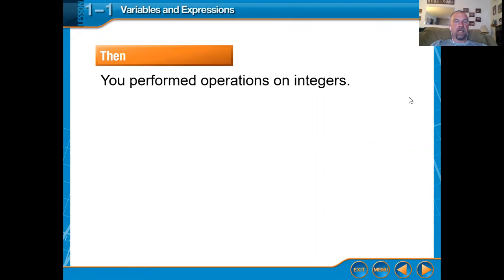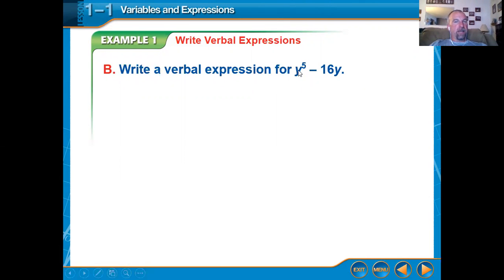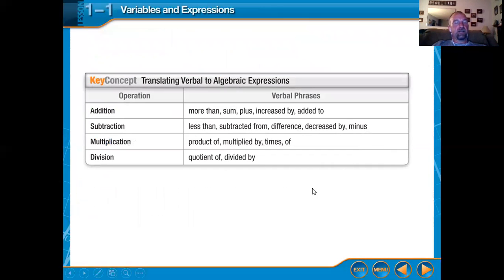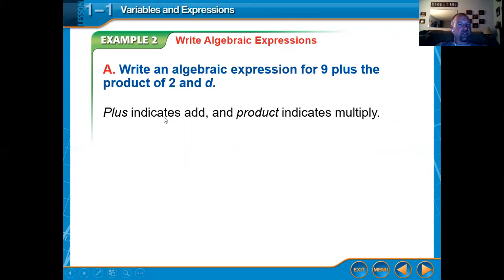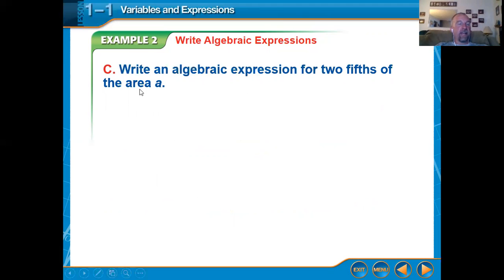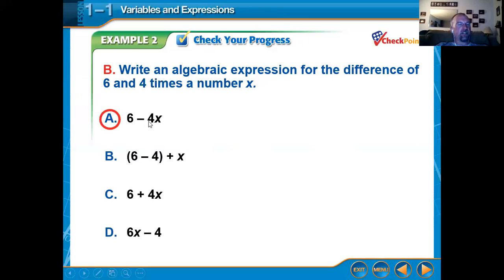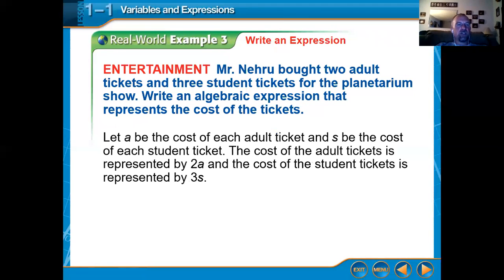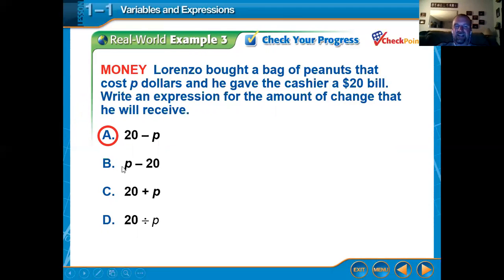Alg 1 1 Algebraic Expressions